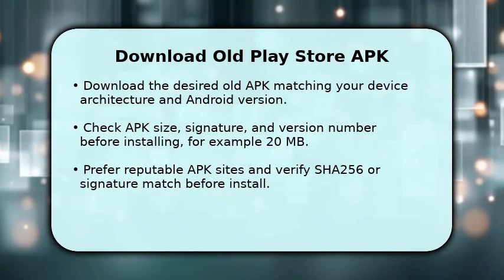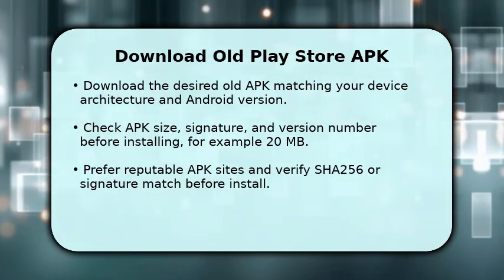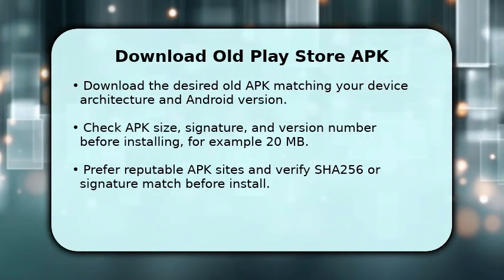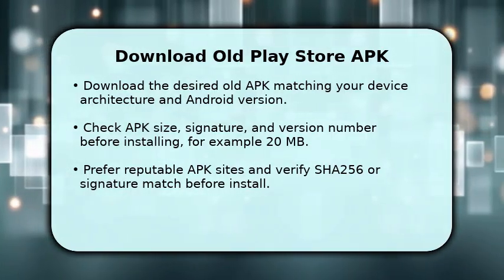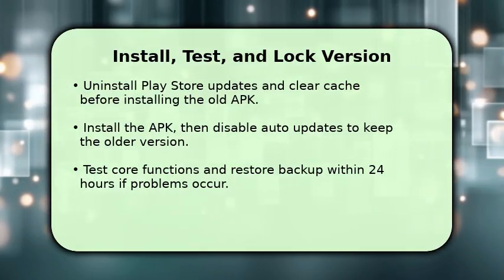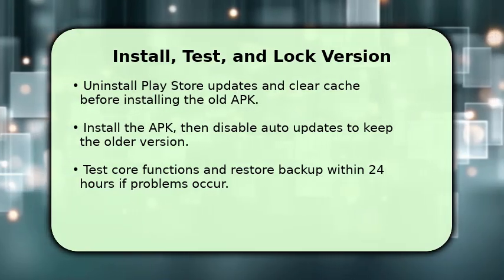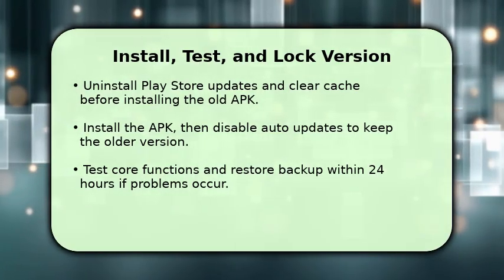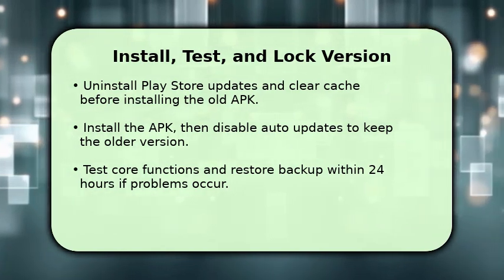How to Use Play Store Old Version (easy Method)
How to Use Play Store Old Version (easy Method) | 🔒 Surfshark VPN Deal — Stay private and secure. $1.99/mo + 3 Months Free ▸

Discover the simple steps to install older versions of apps from Google Play Store. This video guides you through downloading legacy app releases, ensuring compatibility with your device and providing a nostalgic experience for classic applications.

Google Play Store, install old version, legacy application download, device compatibility check, nostalgia apps, Play Store guide, alternative versions access, vintage app retrieval, Easy Method installation, playing older games